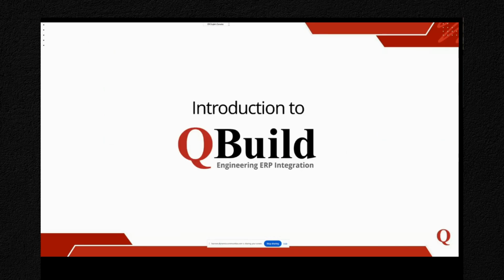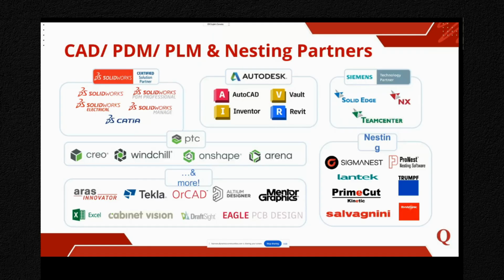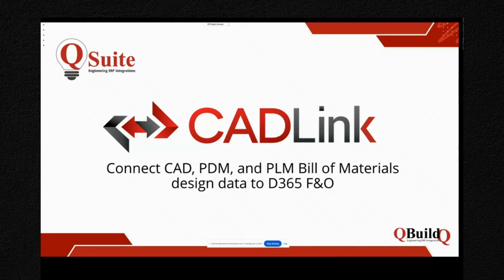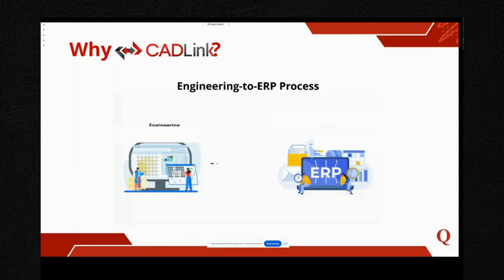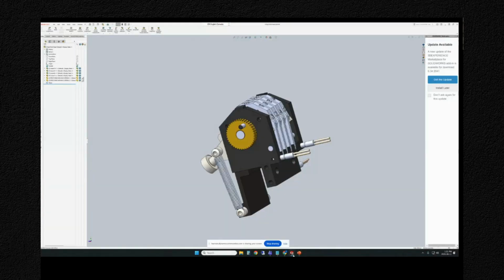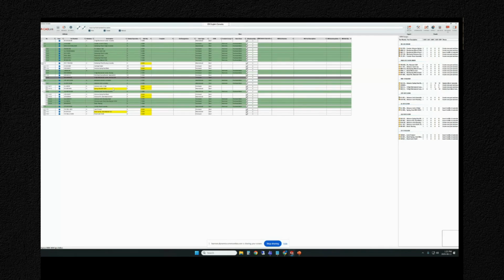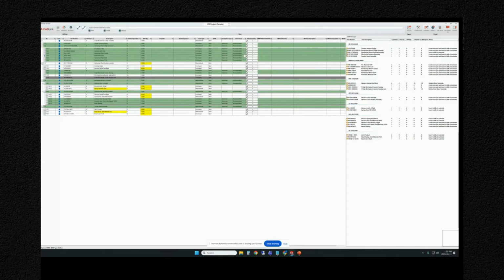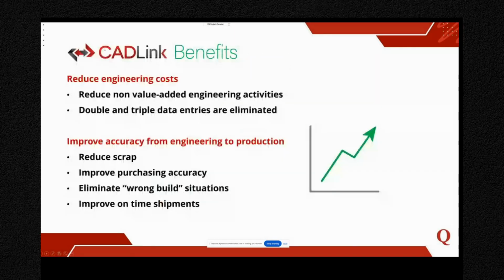Stop Re-Entering Engineering Data into Your ERP | QBuild CADLink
Manual engineering data entry creates downstream challenges for operations, inventory, and finance teams.

In this session, QBuild demonstrates how CADLink connects engineering systems with Microsoft Dynamics 365 Finance & Operations, eliminating duplicate data entry, improving accuracy, and creating more connected workflows across the business.